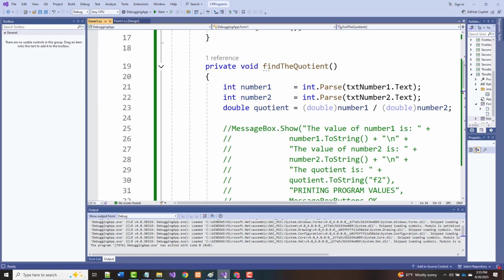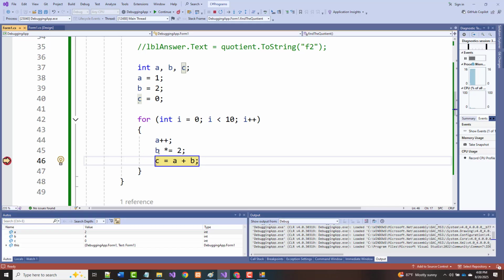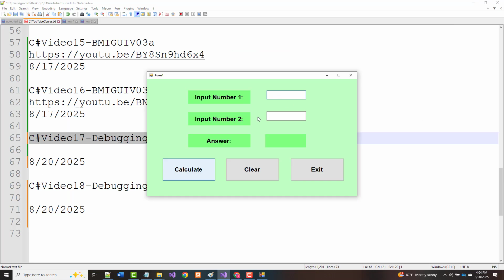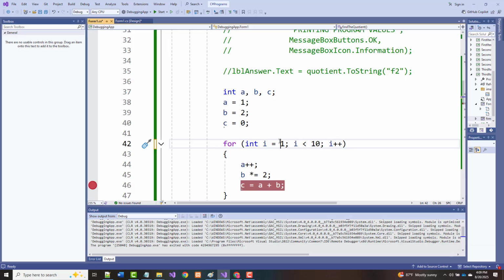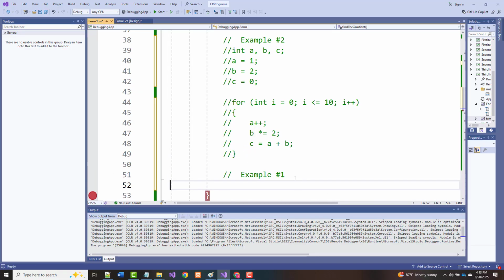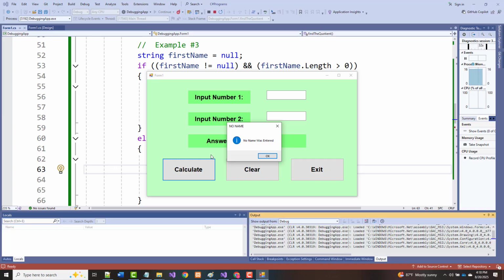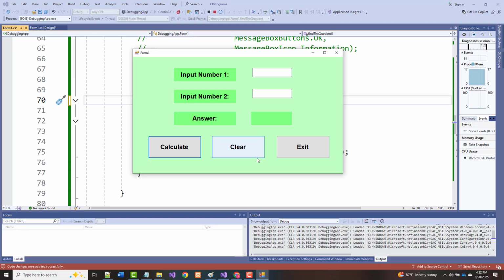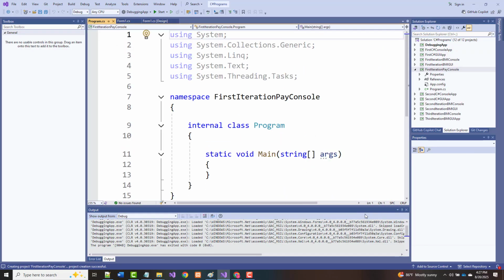C#Video18-Debuggingb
In this video, we explain more complex aspects of debugging a C# program.